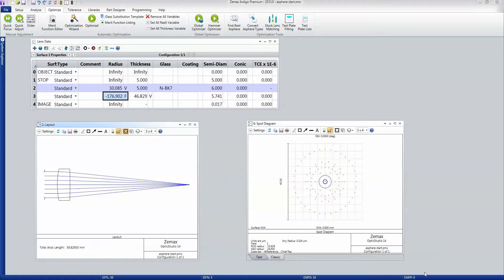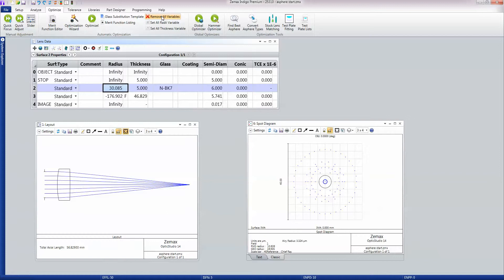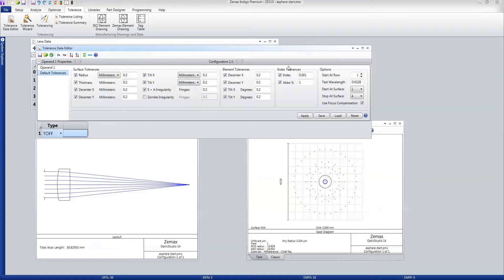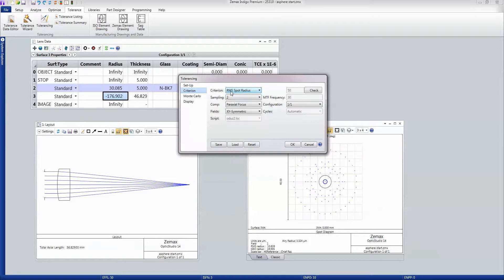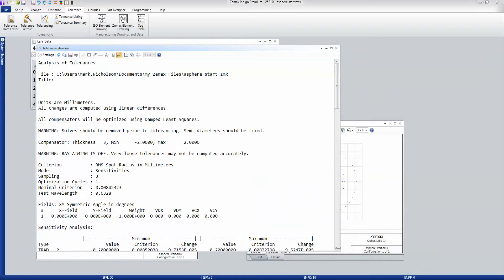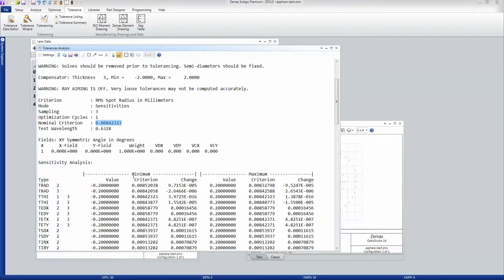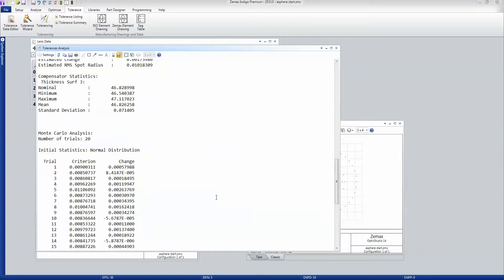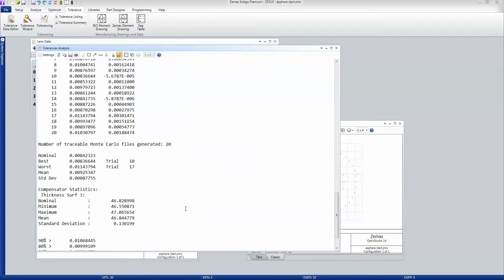Tolerancing with OpticStudio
Tolerancing is the analysis of the sensitivity of a system to the perturbations introduced through manufacture, assembly and test errors. OpticStudio supports a comprehensive, flexible, and powerful integrated tolerance analysis capability. Tolerances are set using a Tolerance Wizard and a combination of user selectable options. Default tolerances include ranges on radius, fringes, thickness, position, x and y tilt, x and y decenter, irregularity, wedge, glass index, Abbe number, and more. OpticStudio lets you analyze the effects of these tolerances, and to provide adjustments and assembly procedures to simulate the complete manufacture, test and assembly process.